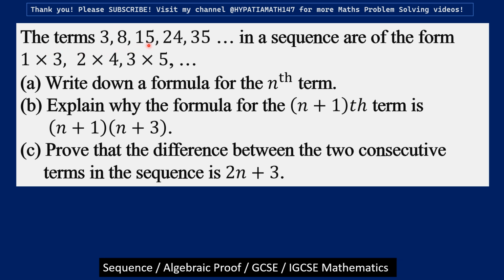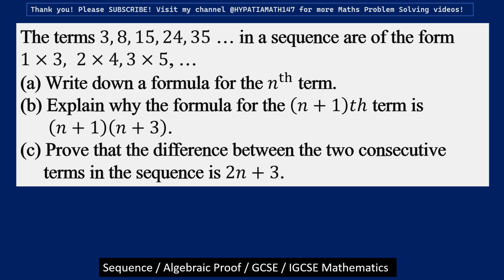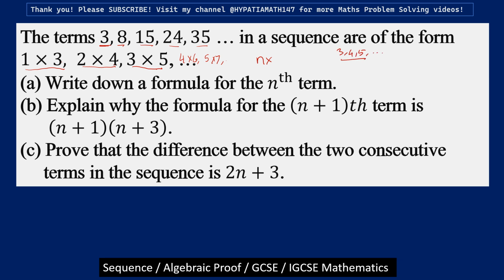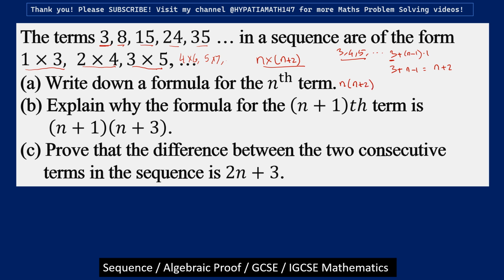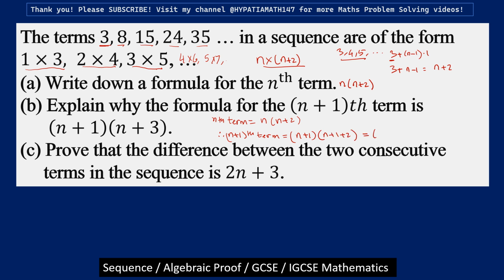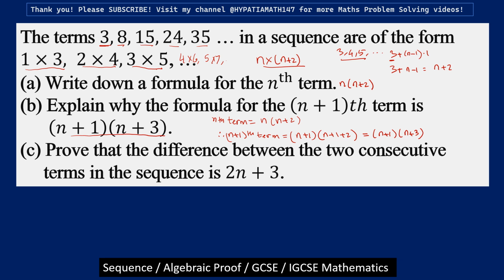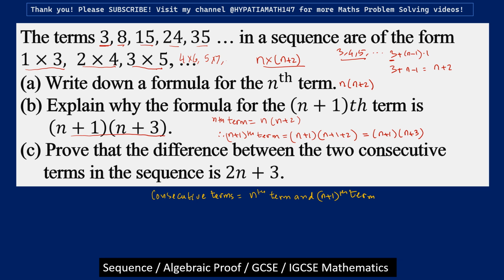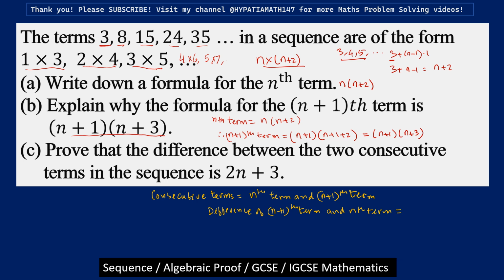Sequence / Algebraic Proof / GCSE / IGCSE Mathematics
The terms 3, 8, 15, 24, 35 … in a sequence are of the form 1×3,  2×4, 3×5, …
(a) Write down a formula for the 𝑛^th term.
(b) Explain why the formula for the (𝑛+1)𝑡ℎ term is
      (𝑛+1)(𝑛+3).
     terms in the sequence is 2𝑛+3.